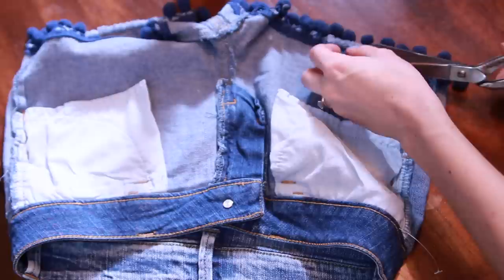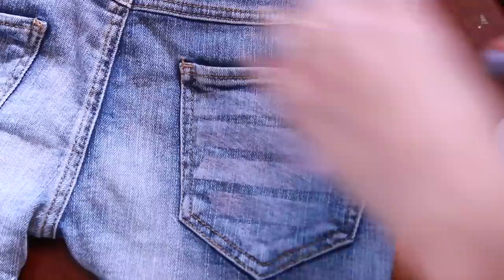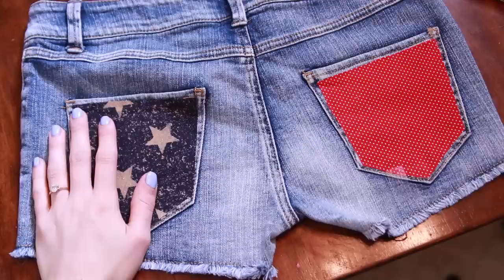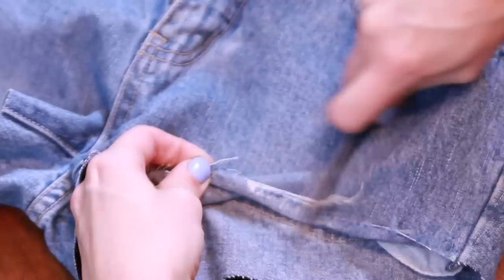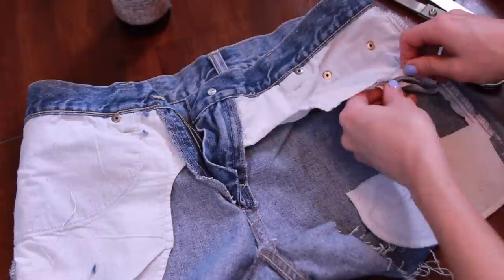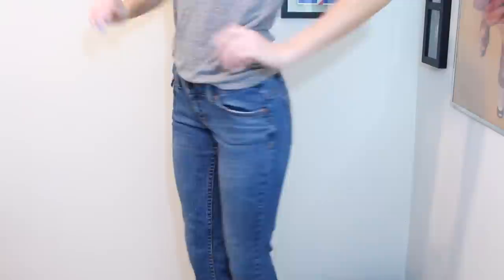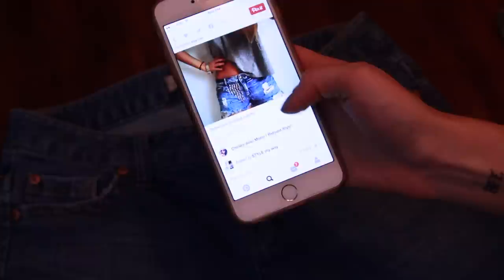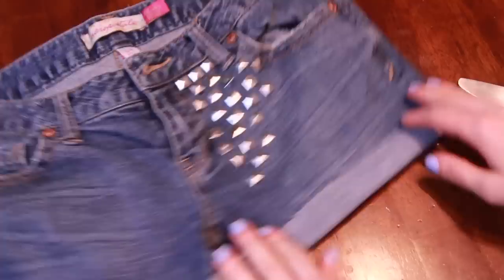DIY Jean Shorts from Pants! 》3 different ways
Today's video shows you three different ways to make SUPER SIMPLE DIY SHORTS.  I give you tricks on how to turn shorts you don't like into shorts you'll love or make a pair of jeans into some adorable cut-offs!

All music is by Landon Austin